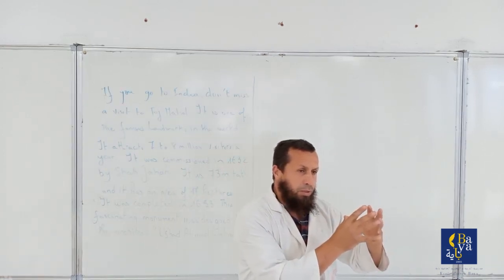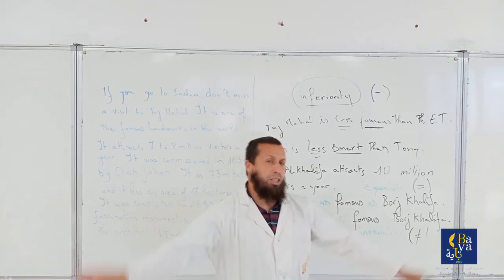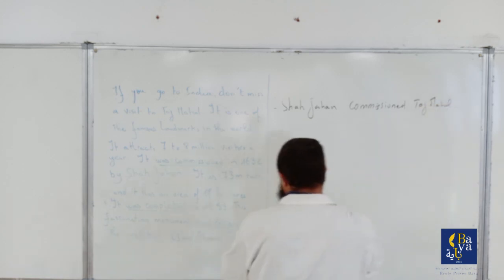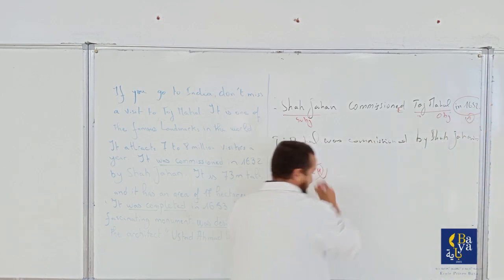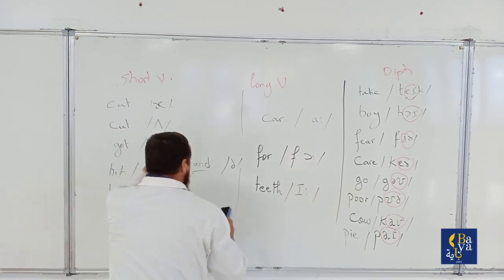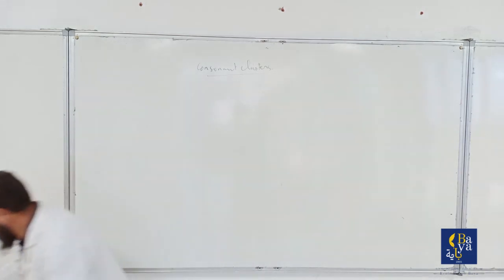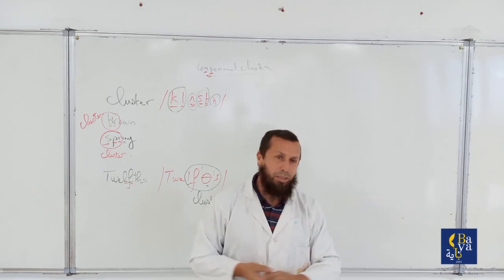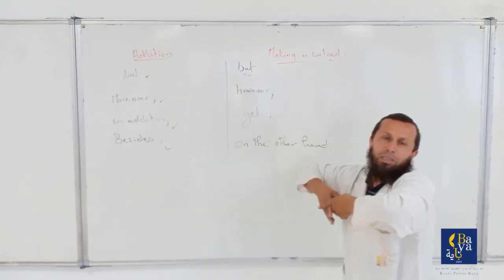Anglais Abdallah AEK BEM 2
- Continue with comparises, inferiority , equality, inequality

- triphtongs , consonants, chusters

- Discours Markers